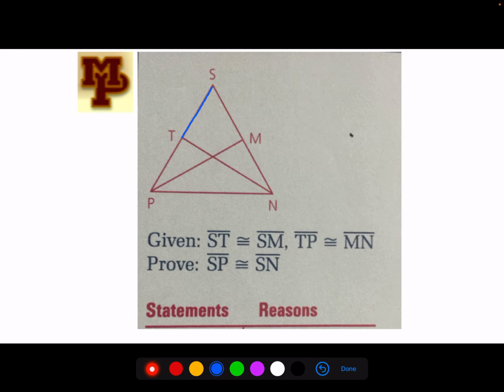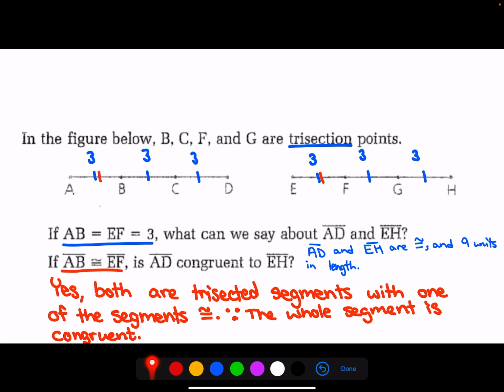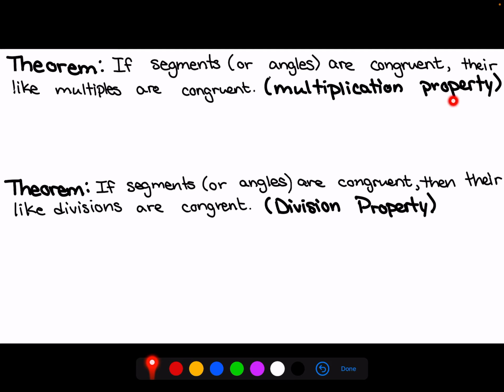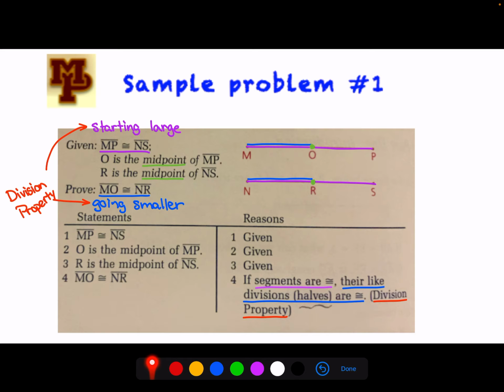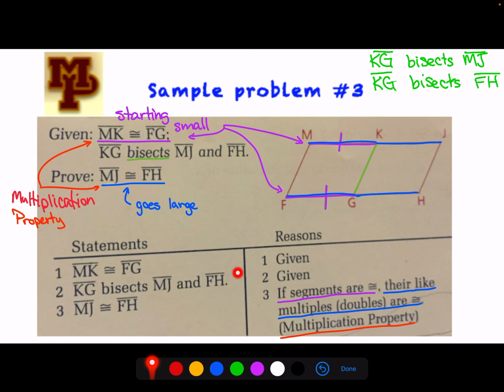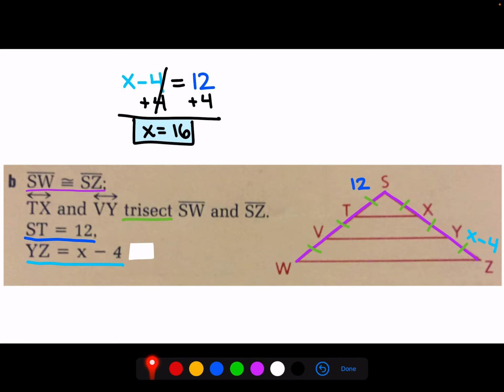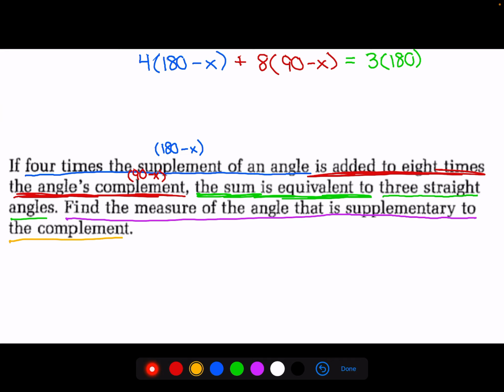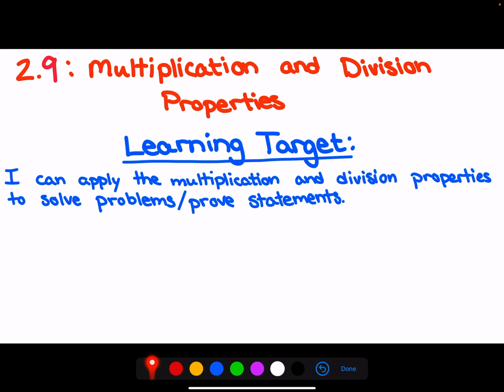2.9: Multiplication and Division Properties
I can apply the multiplication and division properties to solve problems / prove statements.